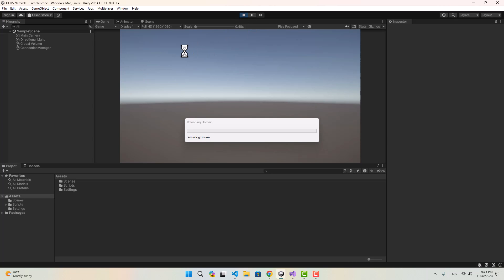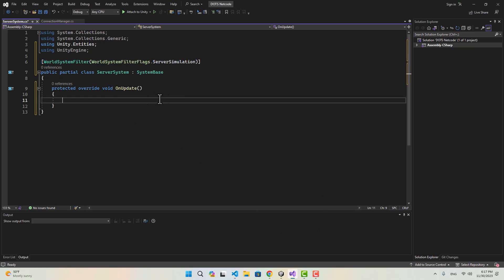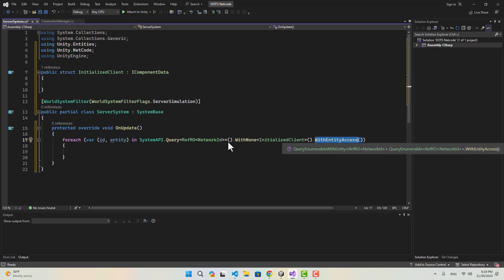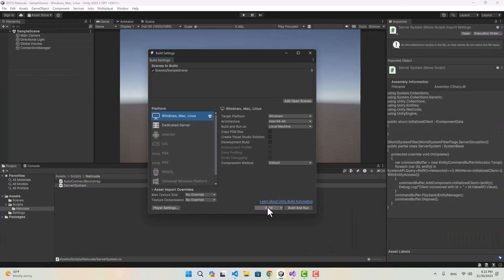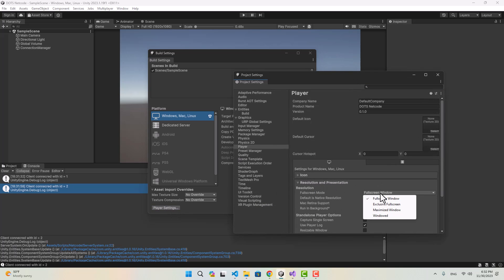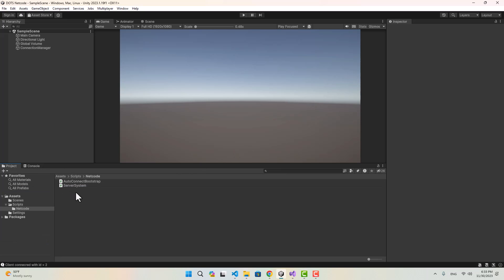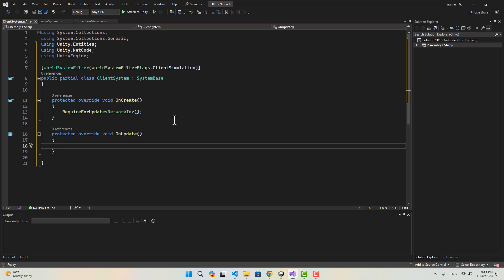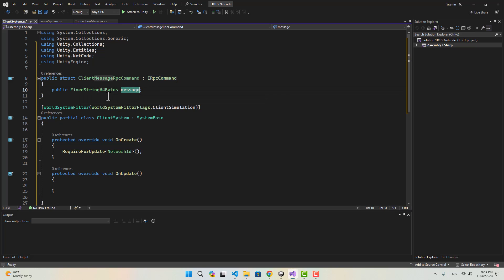Netcode for Entities For Beginners (DOTS) #02 RPC Commands